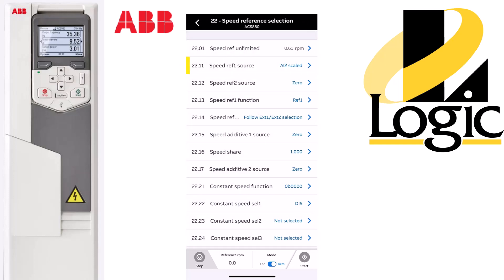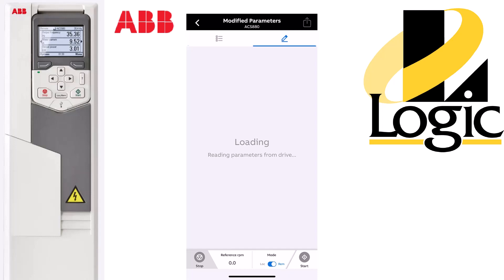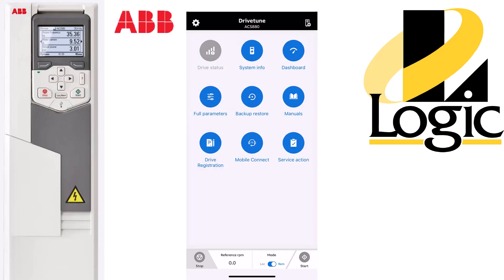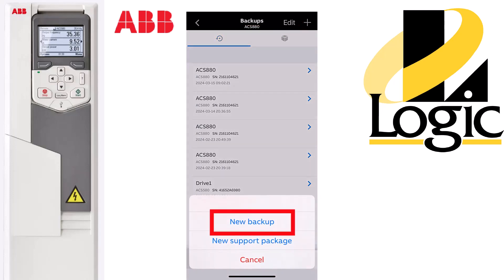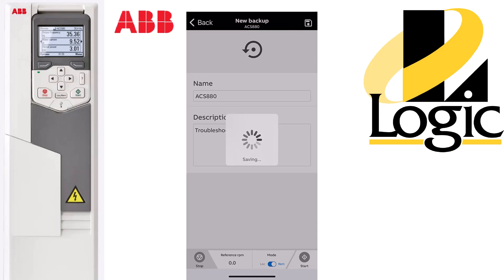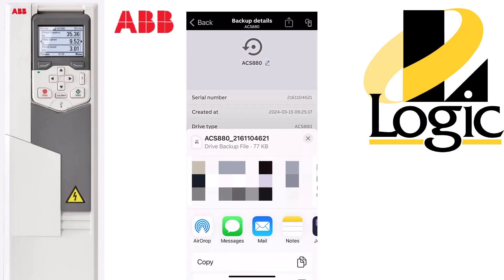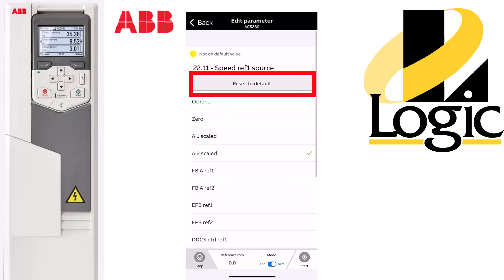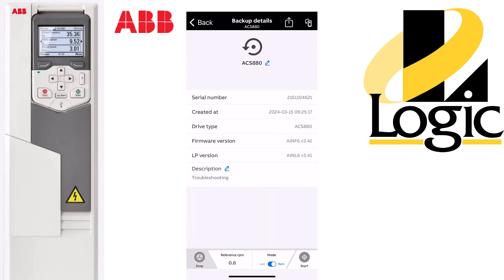ABB Drivetune - Parameters and Backups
Learn how use the Parameters sections as well as how to back up and restore parameter sets.